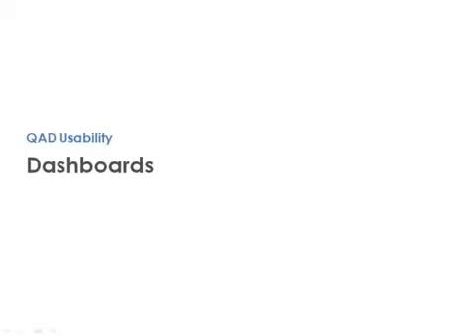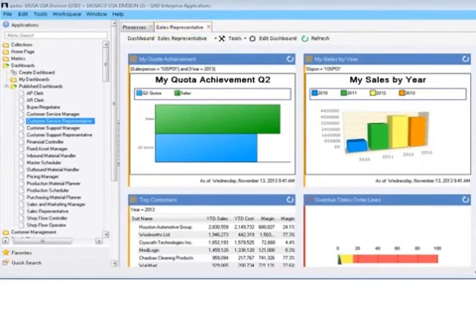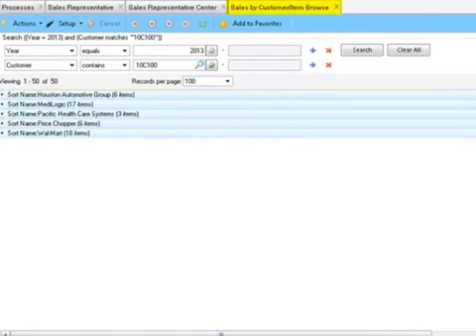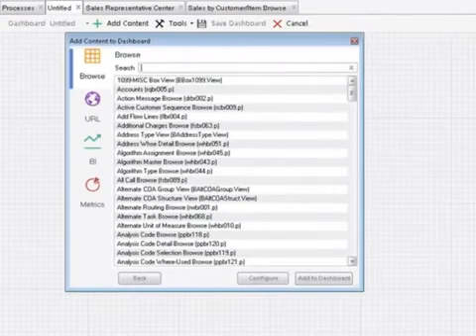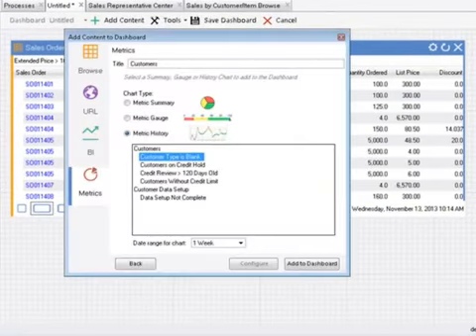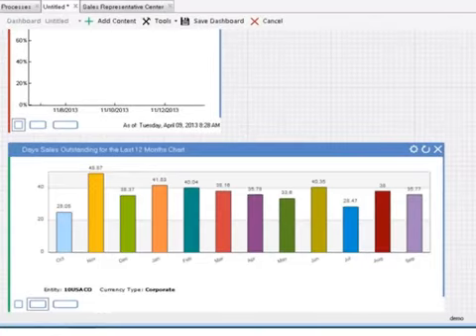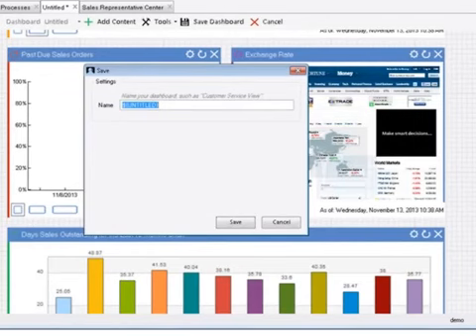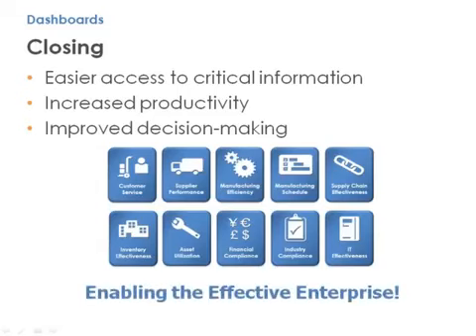[Think Next Co., Ltd] QAD ERP | Usability Dashboard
QAD ERP | Usability Dashboard

QAD places considerable importance on developing products that are simple to learn and easy to use. The QAD .NET User Interface provides a common user interface for all QAD applications. It features best-practice usability and deployment features and many ways for users to adapt the UI to their specific role and preferred work style. Built using Microsoft .NET technology, it incorporates a consistent UI metaphor, reducing the need for users to learn how to navigate QAD applications.
Think Next Co., Ltd. chúng tôi tập trung vào 6 ngành nghề chính sau:
🚗 Automotive (Ngành ô tô)
📺 High Technology (Ngành Công Nghệ Cao)
🔩 Industrial Products (Ngành Sản Phẩm Công Nghiệp)
👜 Consumer Goods (Ngành Hàng Tiêu Dùng)
🍔 Food and Beverage (Ngành Thực Phẩm & Thức Uống)
🔬 Life Science, Pharma (Ngành Khoa Học, Dược Phẩm)
Để được tư vấn Miễn phí sản phẩm và dịch vụ